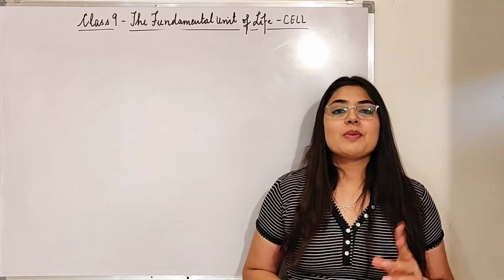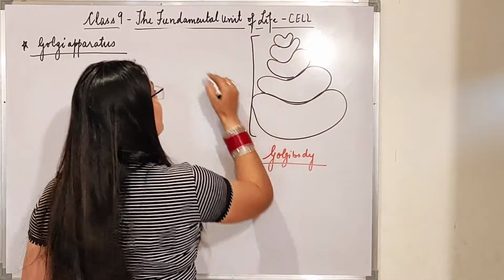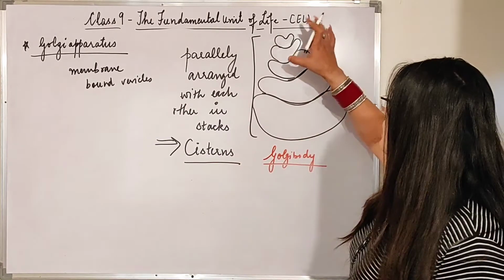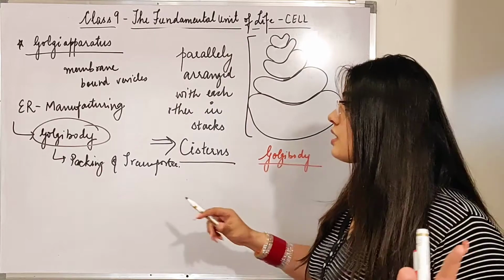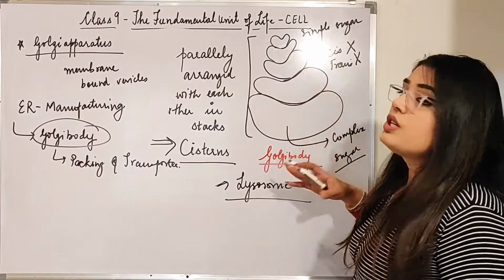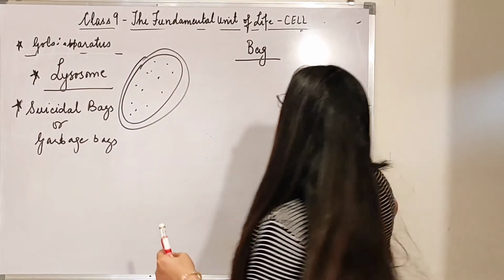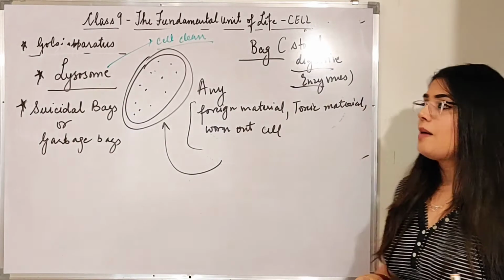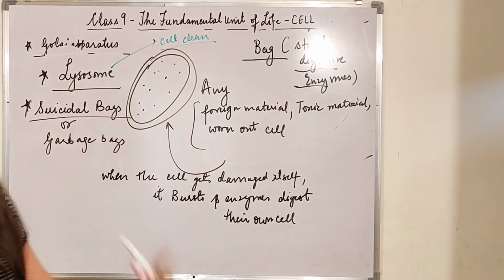CLASS 9 Biology THE FUNDAMENTAL UNIT OF LIFE - CELL ( Part 8 )